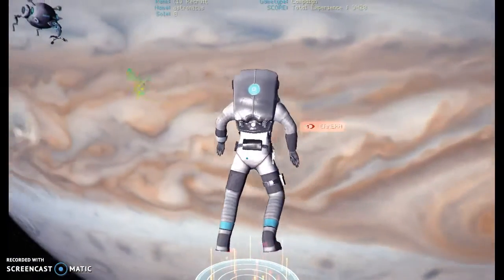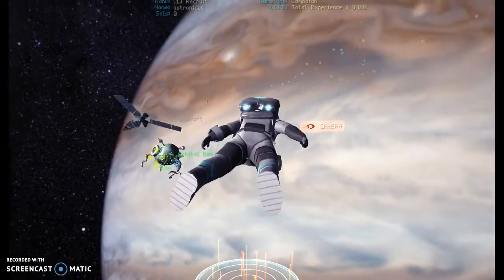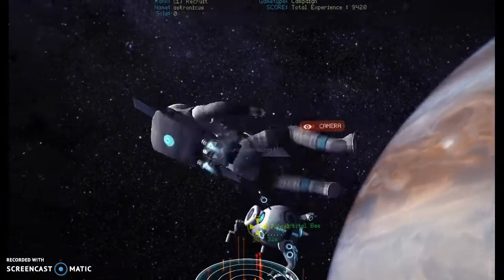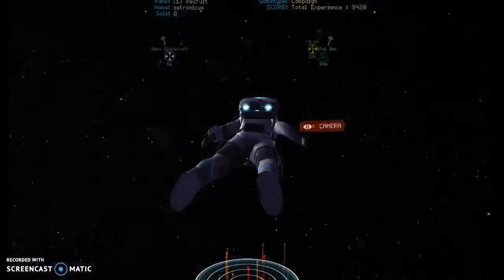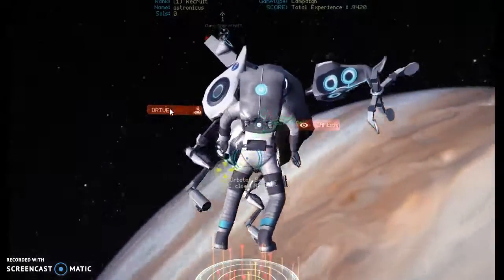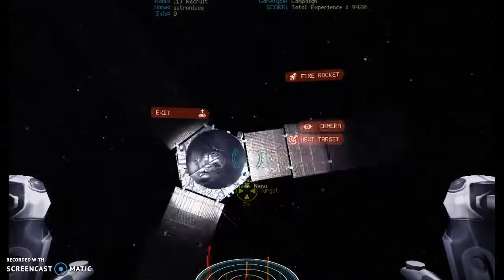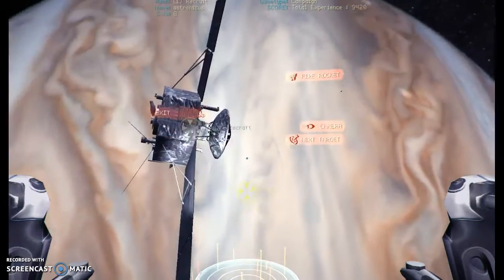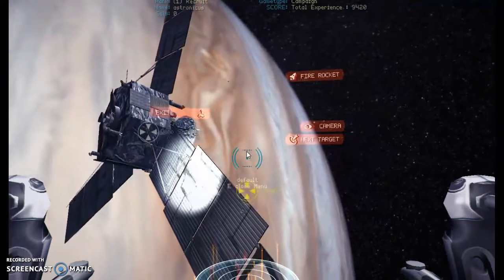Star Rangers: Juno Spacecraft Inspection